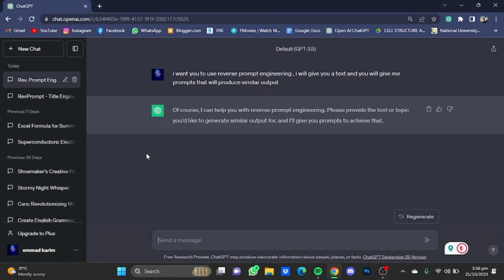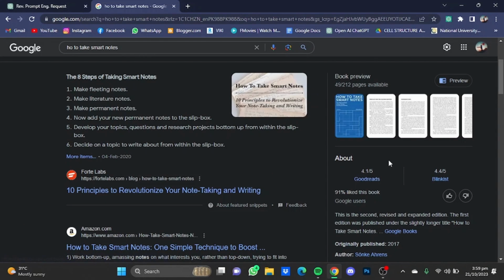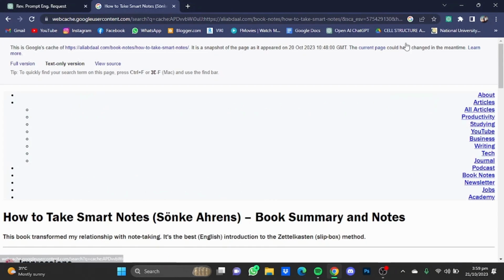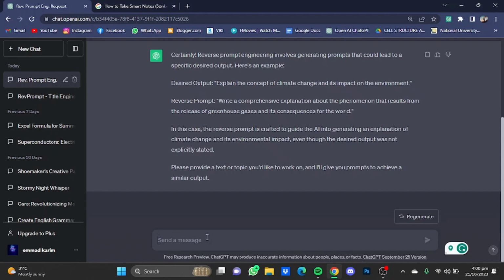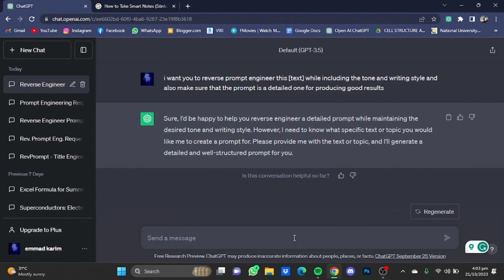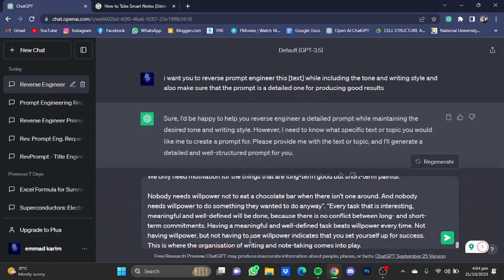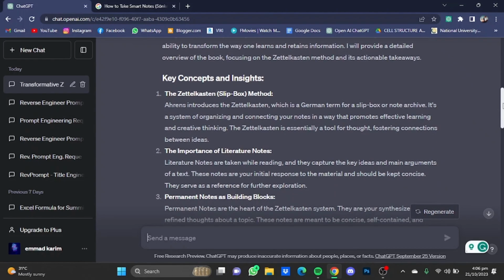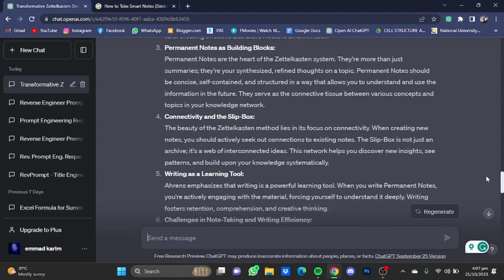ChatGPT Reverse Prompt Engineering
In this tutorial I show you, how you can reverse engineer prompts in ChatGPT.